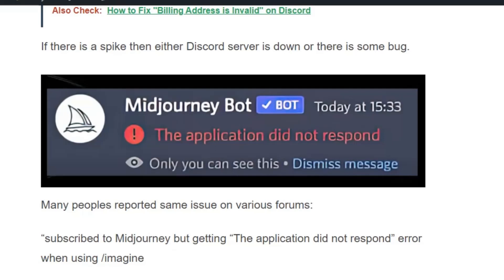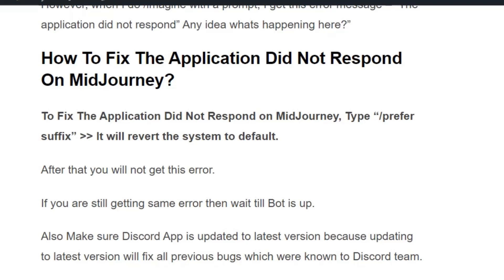How To Fix "The Application Did Not Respond" On Midjourney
Hi Everyone! Midjourney is a AI powered tool that can transform your text into Image art. Lot of peoples getting error “the application did not respond” when they are running the commands on Midjourney Bot.

0:00 Introduction
0:10 Why Does The Application Did Not Respond Error Occurred On Midjourney Bot?
0:33 How To Fix The Application Did Not Respond On Midjourney?
0:55 Conclusion